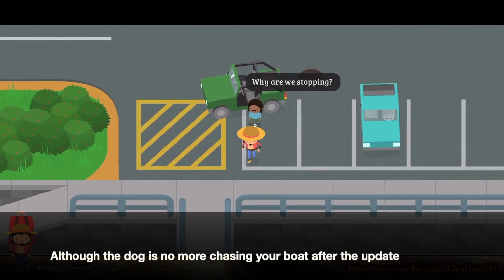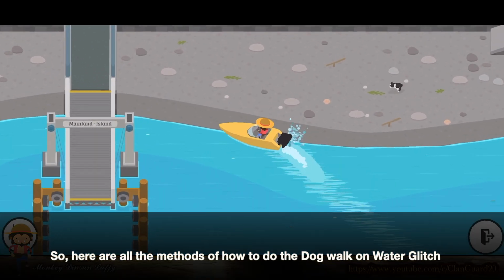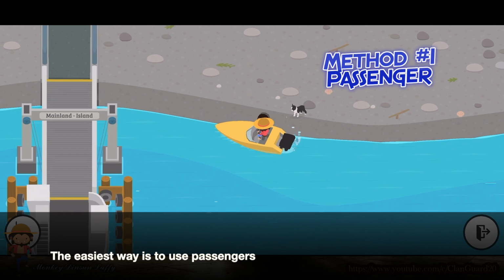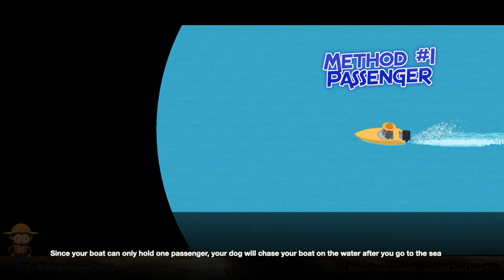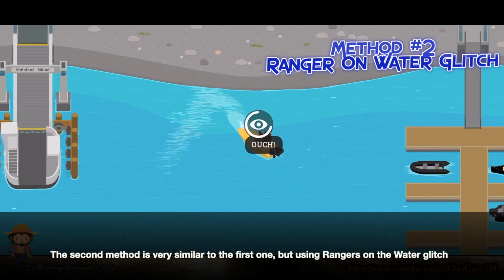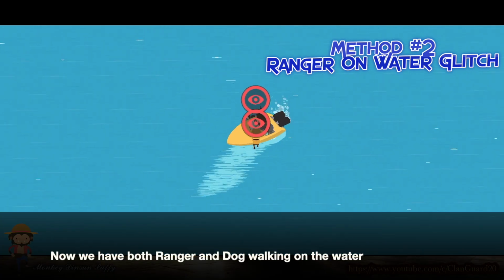Sneaky Sasquatch Glitch - Dog Walk on the Water Glitch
Dog Walking on the water support to be very easy to do.  However, after the update, the developers fixed it that the dog will now be riding with you when you are driving your boat.  So is the dog walking on water cannot be perform anymore?  There are ways that we can still perform Dog Walking on Water Glitch. Method #1, using passenger.  Method #2, use Ranger on Water glitch.  Method #3, use Walk on Water glitch. Method #4, use Out of the bound glitch.